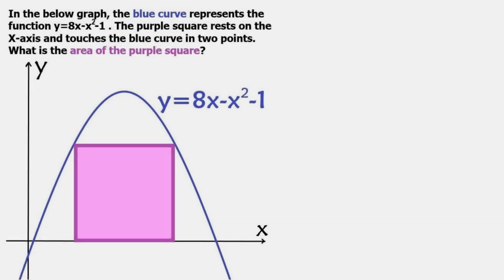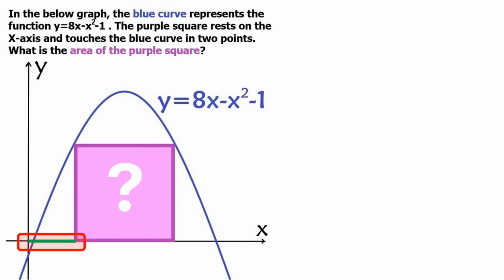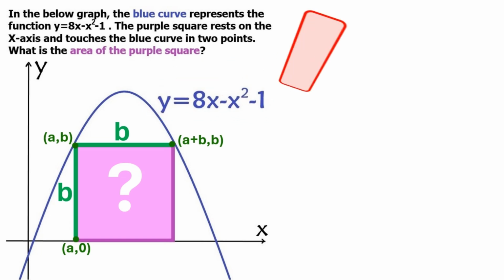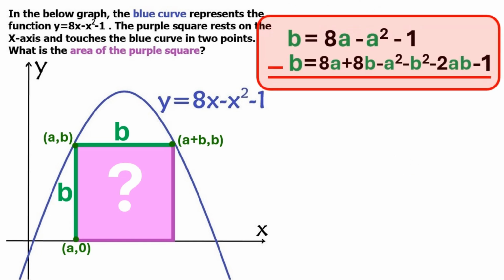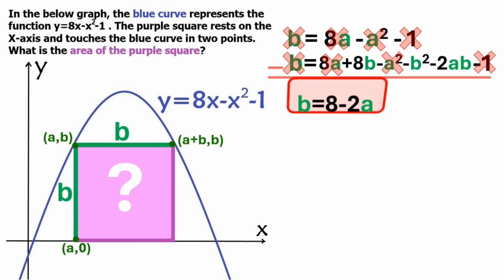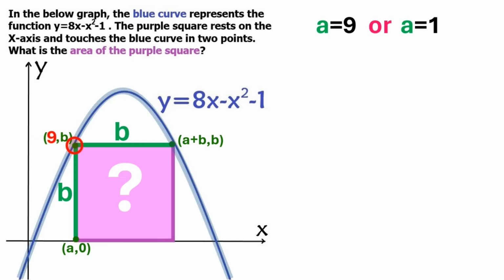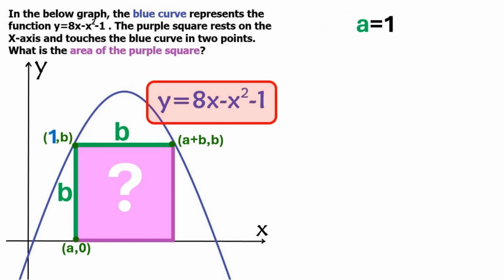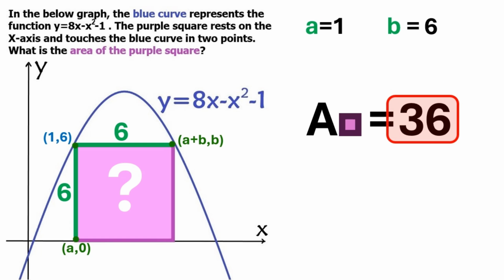Fun Analytical Geometry Problem that looks INSANE: Square Under the Function Curve - Find the Area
This extremely interesting analytical geometry question looked insanely hard when I first created it but then I solved it and it turned out to be a very fun puzzle with a slightly above-the-average difficulty and a very cool solution that's actually very helpful for learning or reviewing important maths and geometry concepts. As you see in the figure, there is a quadratic function and it's got a graph on the analytical plane that's basically a blue parabola. And what makes this super exciting is the purple square located beneath the function curve. You can most certainly try this on your own, but in case you cannot do it, me and my son have already explained the solution in less than five minutes. I think this problem is a great and fun opportunity to boost and revive your analytical geometry skills. I enjoyed solving it and I hope you will find my video useful, and end up feeling you have used your time wisely by watching my video to the end!